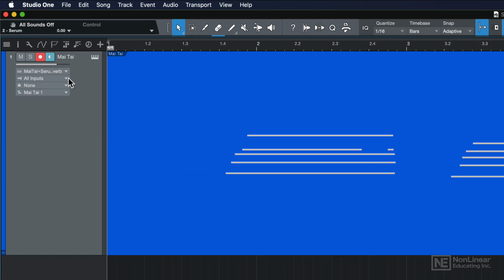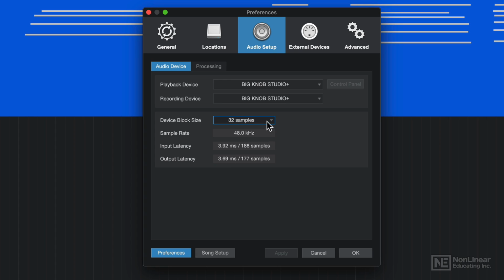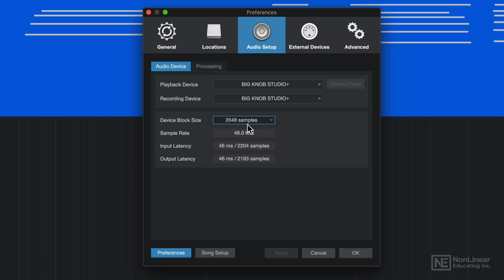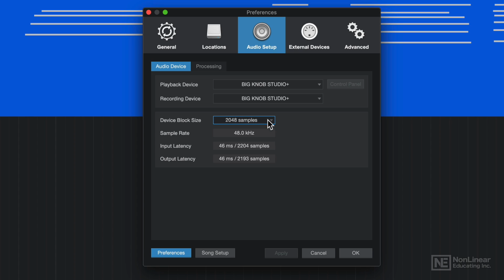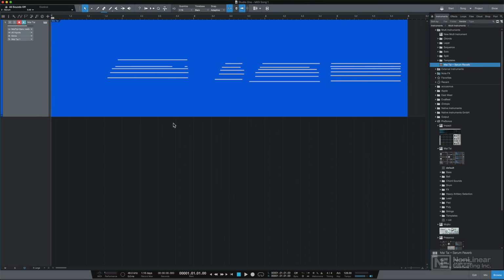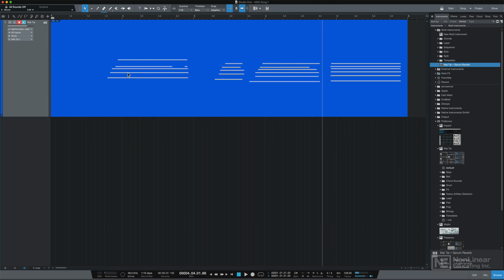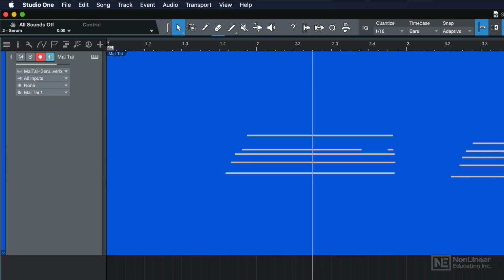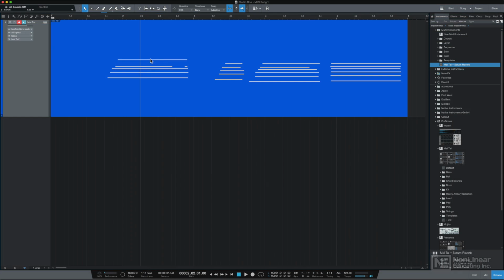Studio One 5 102: Studio One 5 102 - MIDI Recording and Editing - Block Size and Chase Long Notes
Studio One 5 102: Studio One 5 102 - MIDI Recording and Editing by Joshua Carney
Video 3 of 27 for Studio One 5 102: Studio One 5 102 - MIDI Recording and Editing

Since its introduction, more than 10 years ago, Studio One has become a very mature DAW with powerful MIDI features. In this 27-tutorial course, trainer and producer Joshua Carney covers all the MIDI tools, techniques and workflows you need to know to create music with Studio One 5.

Joshua starts the course by covering MIDI setup, creating a new song and how to best deal with audio latency. He then dives deep into MIDI recording and editing. You learn about autopunch and quantization techniques, you discover all the different MIDI editors, and you learn about Studio One's powerful MIDI actions. Step-by-step, Joshua shows you how to master every Studio One's MIDI feature, and how to speed up your workflow with the most important key commands.

Next up is an overview of Note FX, those real-time MIDI processors that can open up lots of creative possibilities. You also learn advanced MIDI techniques, such as building complex multi-instruments, working with macros, and more. Joshua ends the course by looking at the brand new Score Editor, which merges the best features of PreSonus Notion into Studio One 5.

So get ready to take your MIDI skills to the next level, with this 27-tutorial course by Studio One expert Joshua Carney.